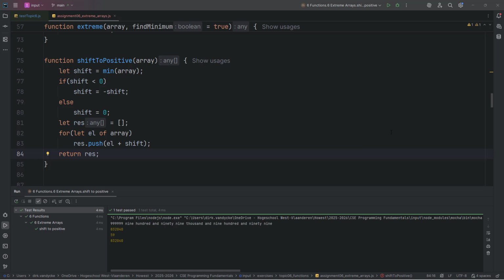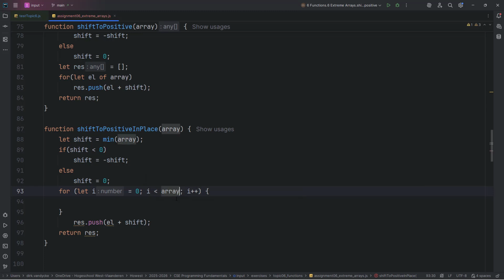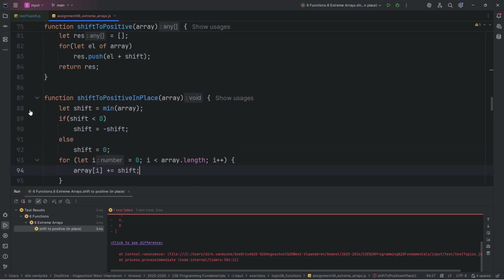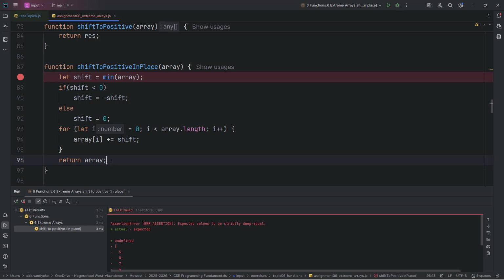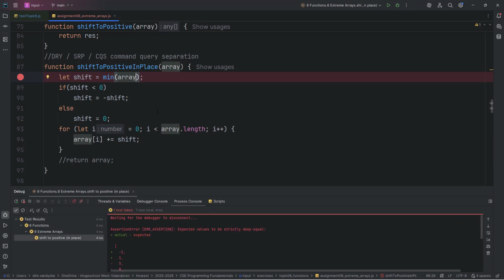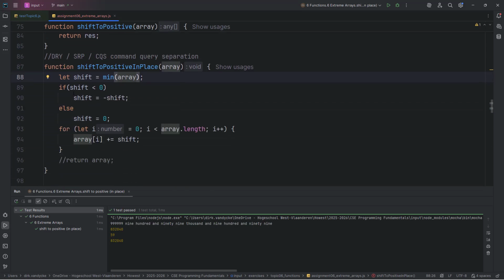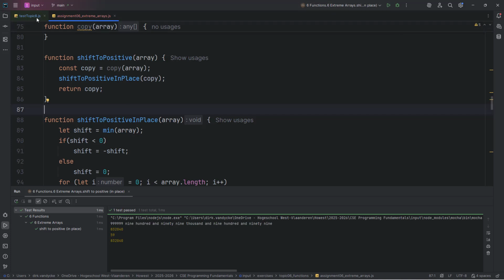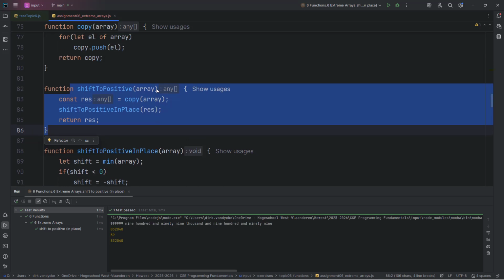Topic 06 Assignment 06 shiftToPositiveInPlace